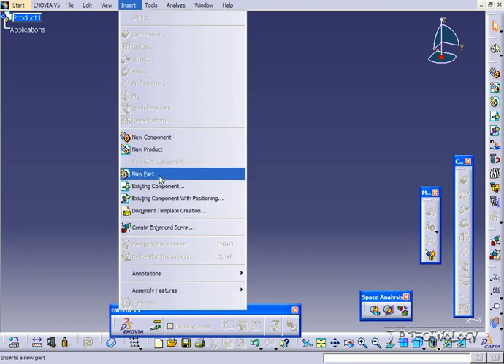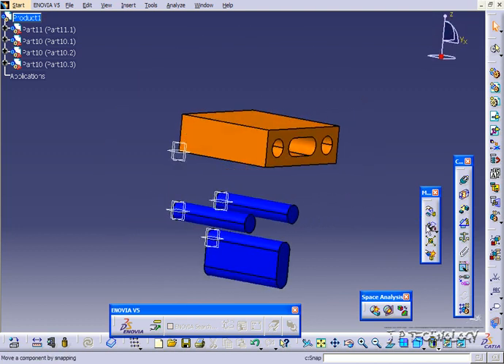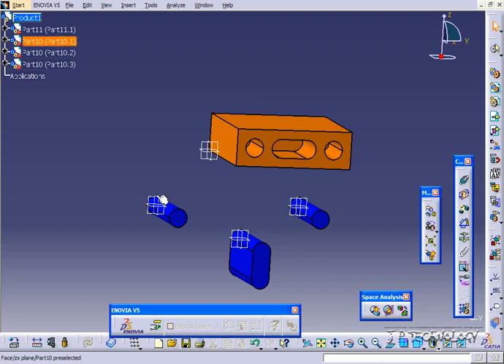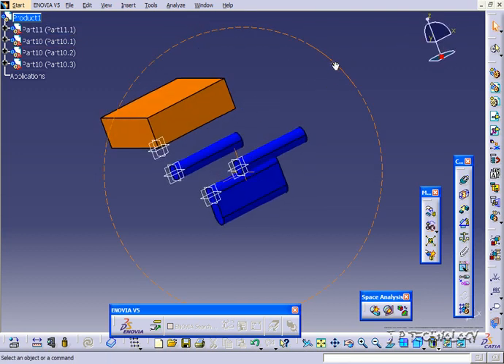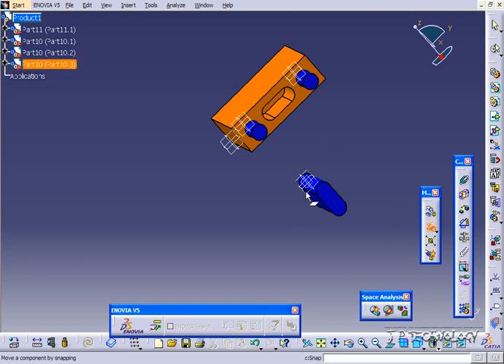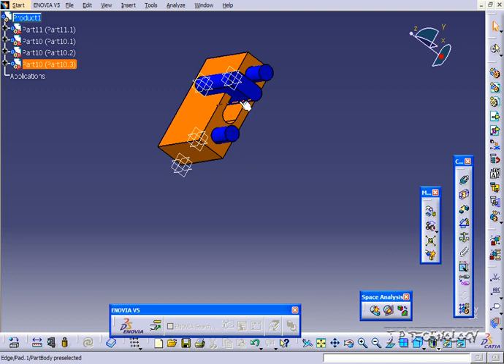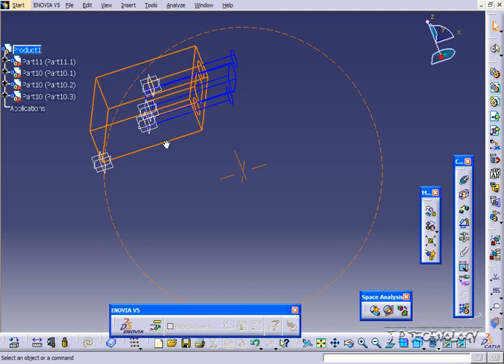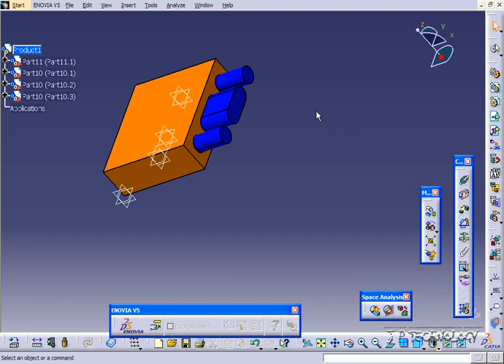Catia V5 Tutorial 118 Snap